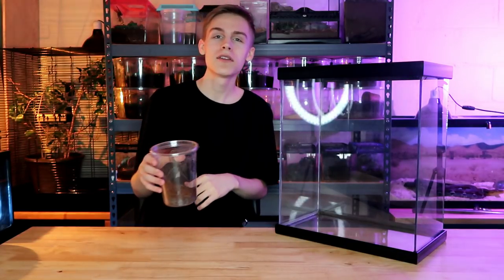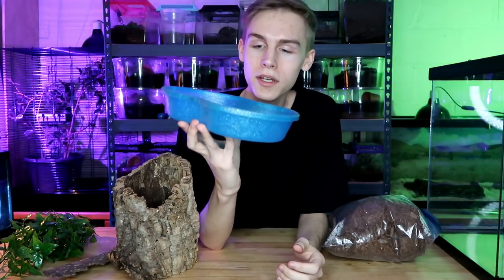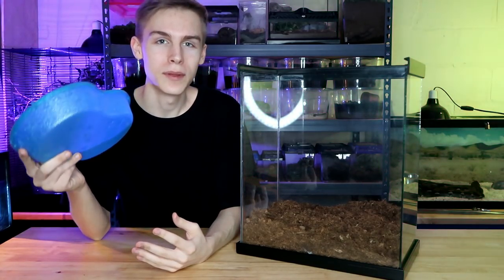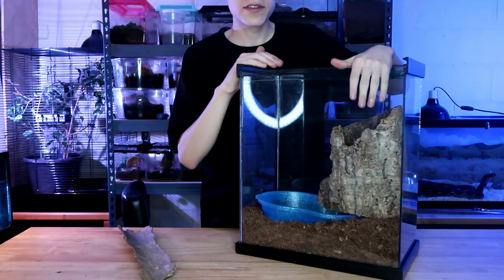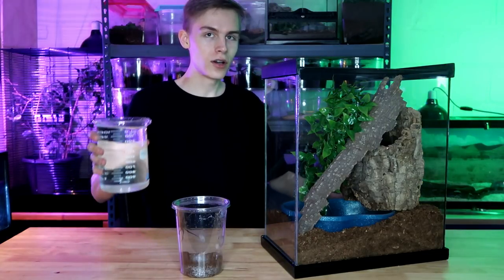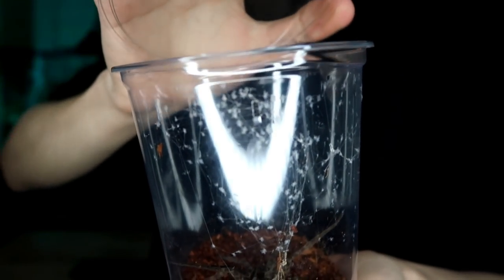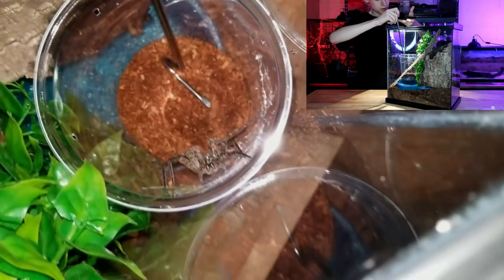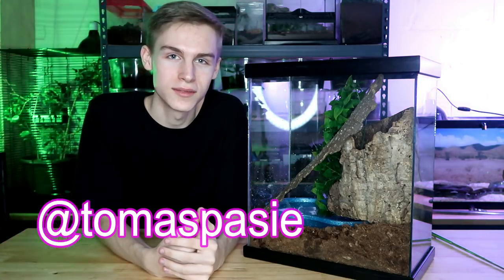NEW PET | Fishing Spider | Semi-Aquatic Enclosure Set Up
In this video, we take a look at the Semi-Aquatic Enclosure Set Up for a fishing spider. Specifically, Dolomedes okefinokensis - The Okefenokee Fishing Spider.

I am an 18-year-old Pet Youtuber with a large collection of exotic pets! The room where I keep all my animals is called my "Reptile Room". I make reptile room tours and videos of me feeding all my animals. I also live stream on YouNow! One of my most popular videos is of me feeding my 31 tarantulas! I also live stream every day on YouNow! Links can be found on my channel.

Send me something and I might put your letter in a video of mine! OR I might share what you send me on my Instagram! :)

Other cool Reptiles I like:
American Alligator
Blue-tongued Skink
Chinese Crocodile Lizard
Crocodile Monitor
Fiji Banded Iguana
Green Iguana
Henkel's Leaf-tailed Gecko
Inland Bearded Dragon
Leopard Gecko
Rhinoceros Iguana
Anatolian Viper
Angolan Dwarf Python
Armenian Viper
Aruba Island Rattlesnake
Ball Python
Black-headed Python
Black-speckled Palm-pitviper
Boelen's Python
Bolkar Viper
Burmese Python
Caucasus Viper
Corn Snake
Dumeril's Boa
Fea's Viper
Green Anaconda
Green Tree Python
Jamaican Boa
King Cobra
Lataste's Viper
Leaf-nosed Viper
Massasauga Rattlesnake
Mexican Lance-headed Rattlesnake
Moorish Viper
Osage Copperhead
Philippine Pitviper
Prairie Kingsnake
Red-tailed Boa Constrictor
Reticulated Python
Ridge-nosed Rattlesnake
Rosy Boa
Sawu Python
Side-striped Palm-pitviper
Timber Rattlesnake
West African Gaboon Viper
Western Cottonmouth
Western Pygmy Rattlesnake
Yangtze Mamushi
Yellow-blotched Palm-pitviper
Aldabra Tortoise
Box Turtle
Egyptian Tortoise
Elongated Tortoise
Galapagos Tortoise
Gopher Tortoise
Leopard Tortoise
American Bullfrog
American Toad
Golden Mantella
Green-and-black Poison Dart Frog
Mountain Chicken
Surinam Toad
Tomato Frog
Emperor Newt
Fire Salamander
Hellbender
Iberian Ribbed Newt
Marbled Salamander
Mudpuppy
Three-toed Amphiuma
Tiger Salamander
Western Lesser Siren
Alligator Newt
Blue-tailed Fire-bellied Newt
Emperor Newt
Fire Salamander
Hellbender
Iberian Ribbed Newt
Marbled Salamander
Mudpuppy
Three-toed Amphiuma
Tiger Salamander
Caiman Lizards
Leopard Gecko
Beardies